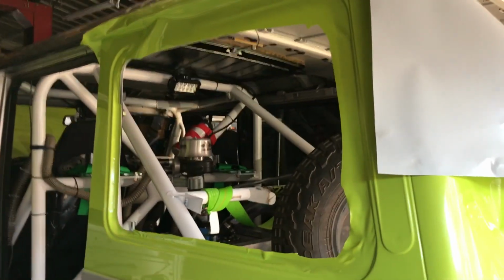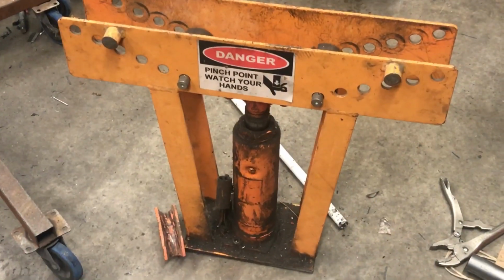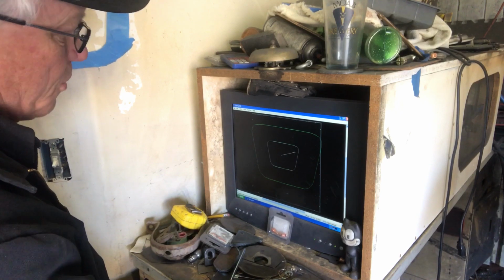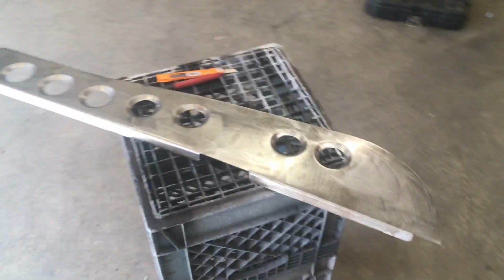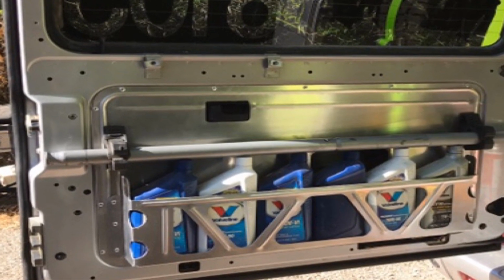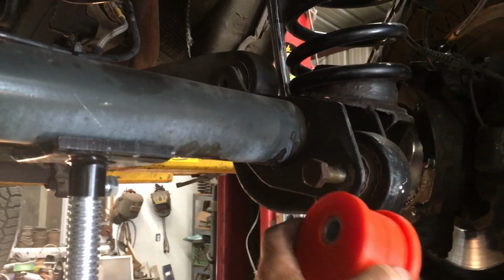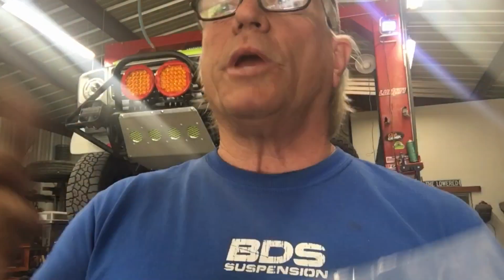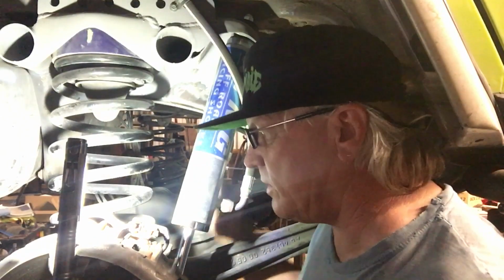Episode 4 Roll Cage, Vinyl Wrap, Suspension, Center Consul & More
This video covers many more aspects of the Baja race G built.